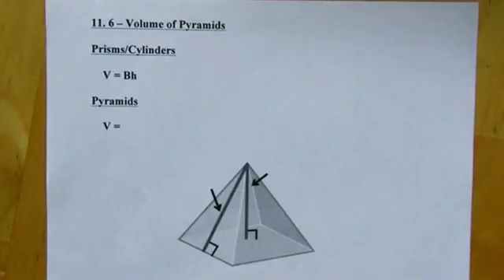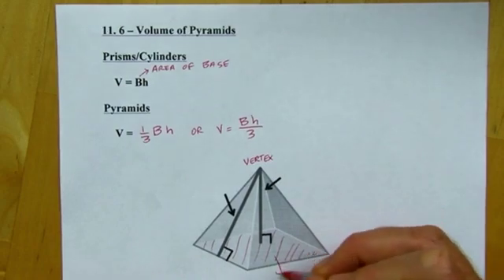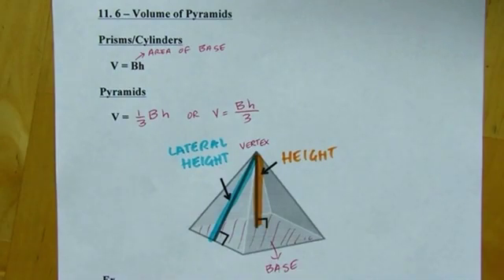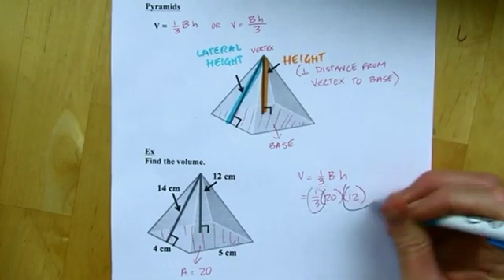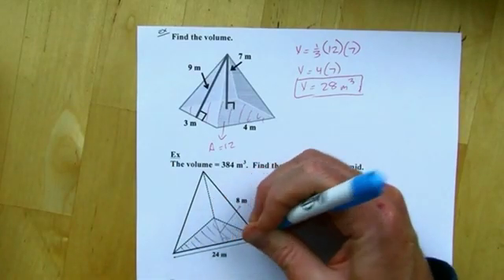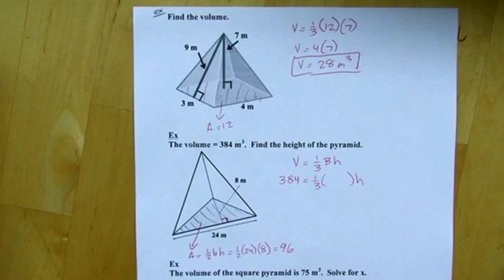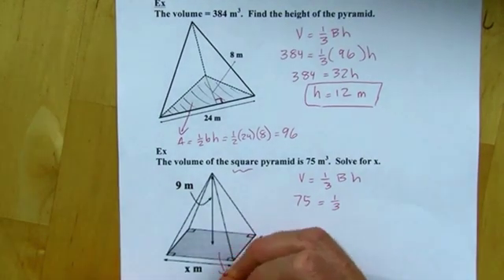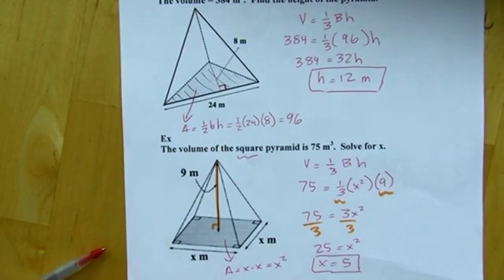Geometry - Big Ideas 11.6 - Volumes of Pyramids